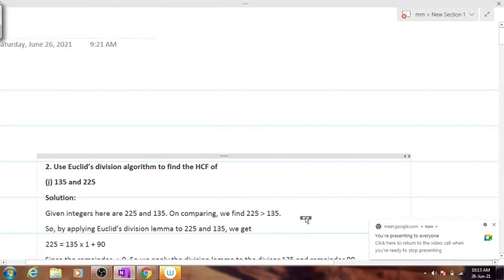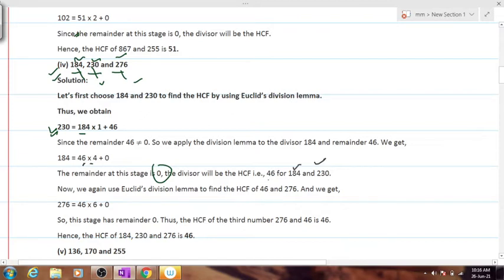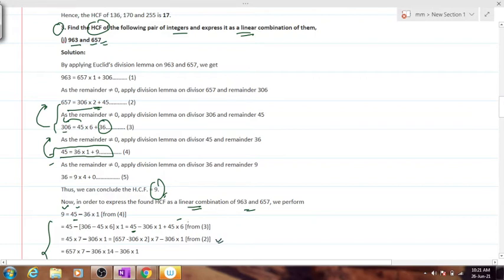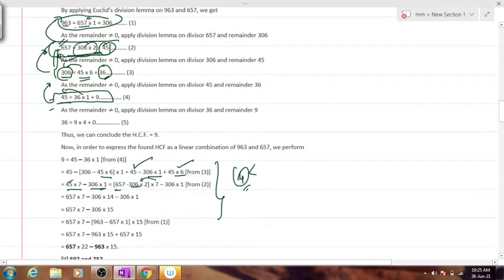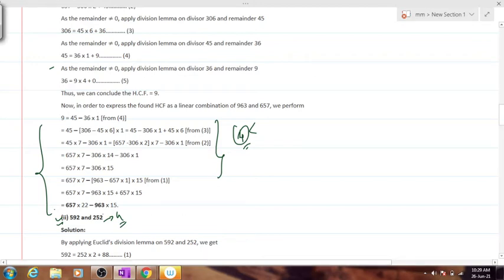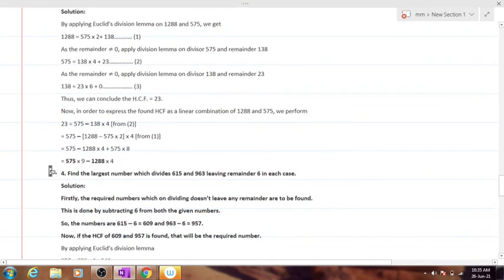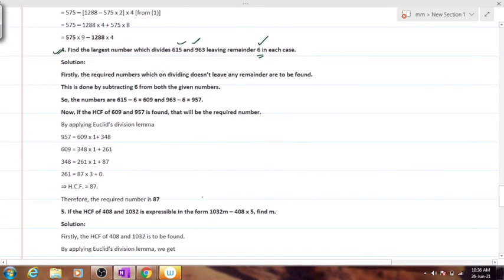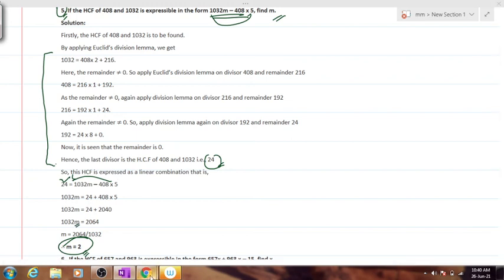chap 1 rivision extra questions